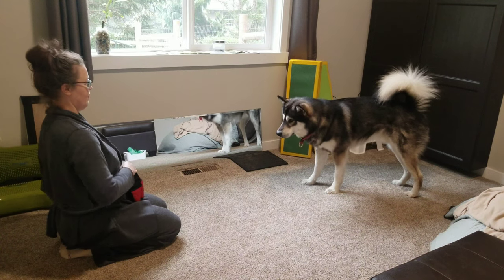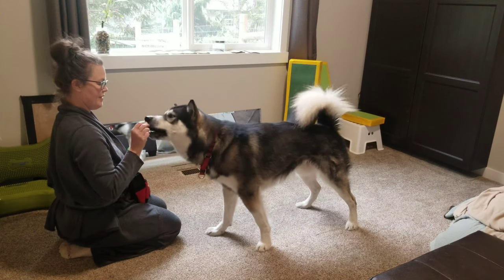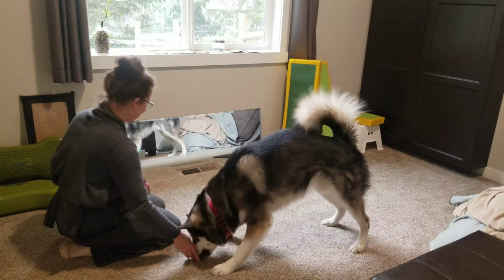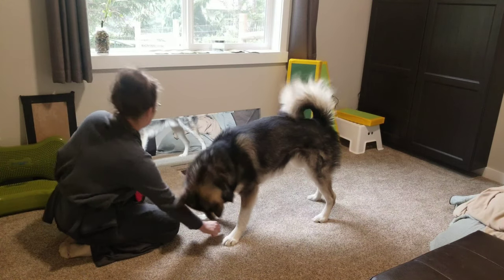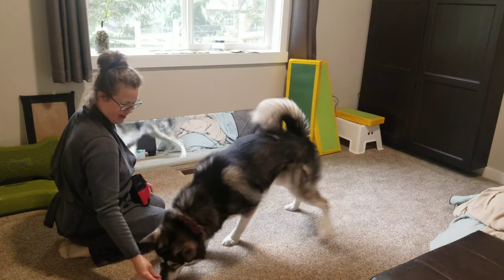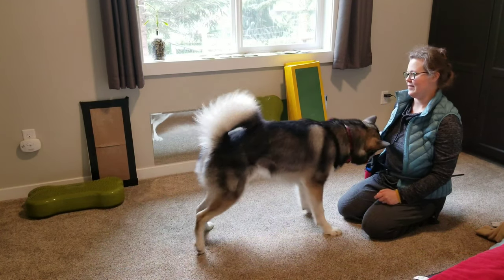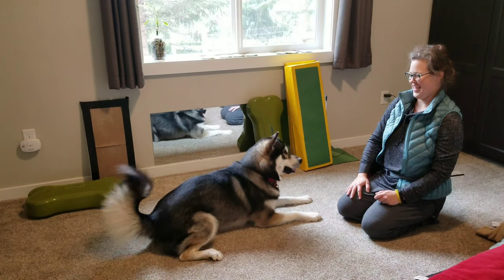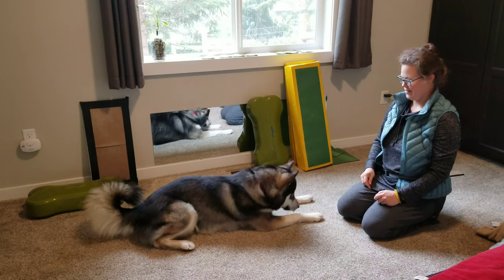Malamute Training: playbow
I'm teaching Shoku the alaskanmalamute to do a playbow on cue! He has... shall we say... coarse social skills due to a variety of events in his puppyhood and tends to greet other dogs in a manner that is a bit rude. By putting play bow on cue I can ask him for one as we approach other dogs to chill him (and them) out. This doesn't mean they will get to play or be best buds, it's just one more tool in my kit to set Shoku up for success!

Plus, it's fun!

Plus, it's great exercise!

Plus, it's a move in Freestyle!